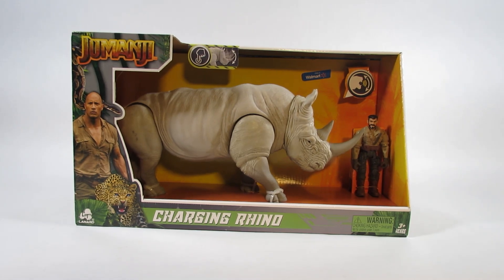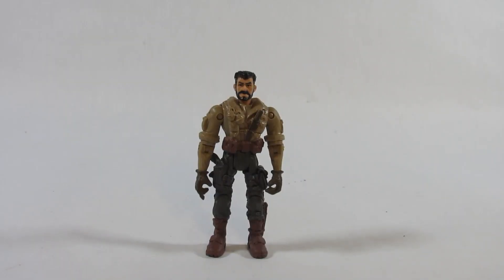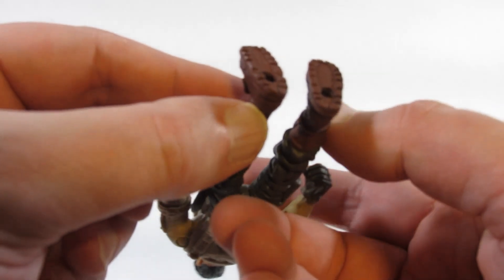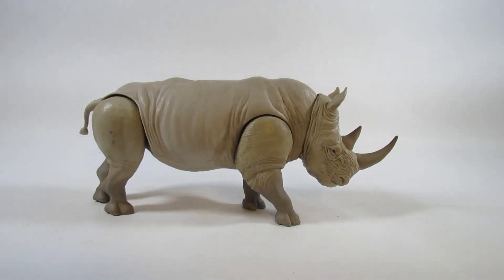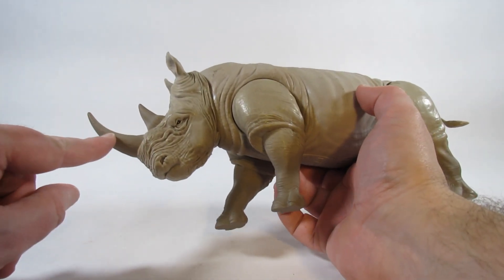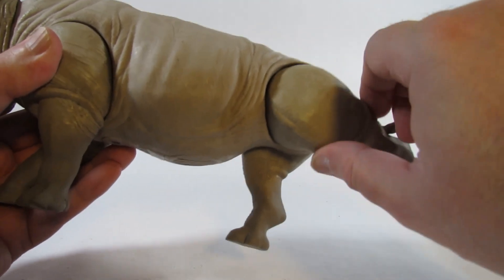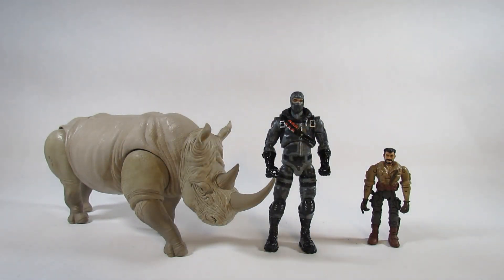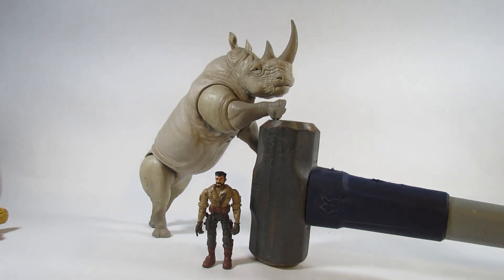Jumanji - Charging Rhino - (2019) by Lanard Toys - review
This is a review of the Jumanji - Charging Rhino - (2019) by Lanard Toys.

I bought this action figure in a store in 2019.